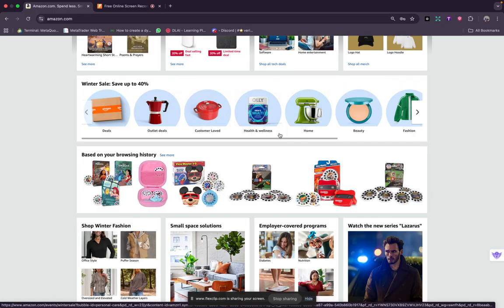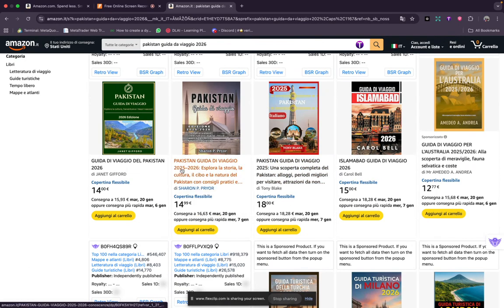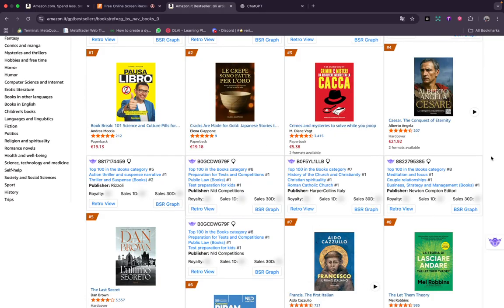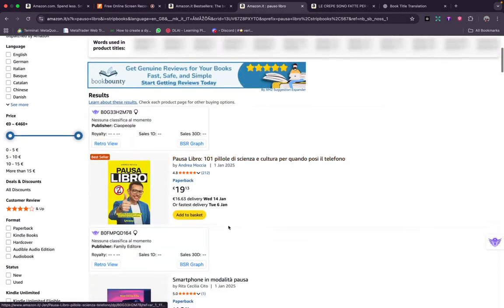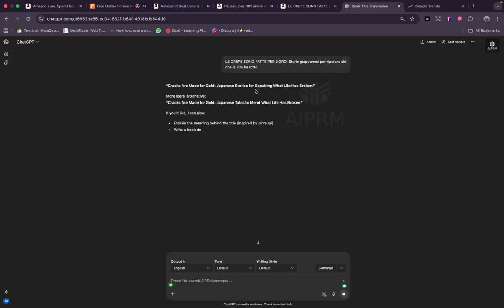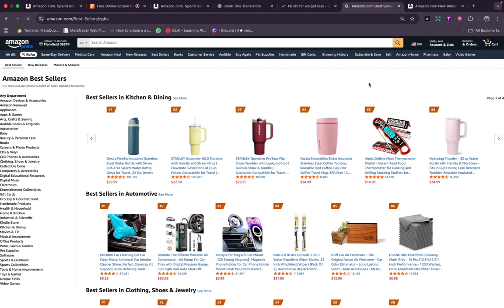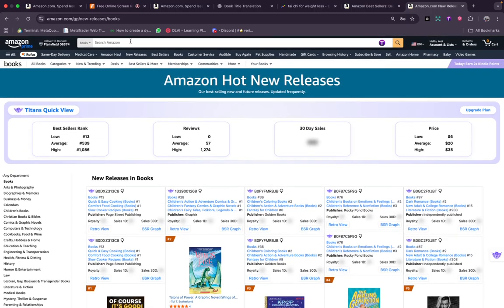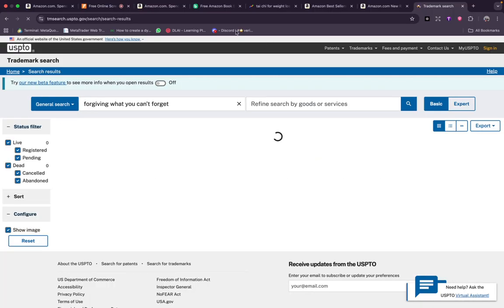FULL VIDEO ON BOOK AND KEYWORD RESEARCH FOR AMAZON KDP - PART 1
In this in-depth Part 1 tutorial, I walk you through the complete process of book and keyword research for Amazon KDP, step by step. This video is designed for beginners and intermediate publishers who want to make data-driven decisions before publishing on Amazon.

You’ll learn how to:

Research other Amazon marketplaces (US, UK, CA, AU, and more) to spot hidden opportunities

Select strong, buyer-intent keywords that actually convert

Analyze Best Seller Rank (BSR) to confirm real sales activity

Identify niches with consistent demand and low competition

Check profitability before writing or outsourcing any book

Avoid common KDP research mistakes that waste time and money

This video focuses on validation before publishing, helping you understand whether a book idea is worth pursuing—or should be skipped entirely.

📌 Perfect for:

Amazon KDP beginners

Low-content & high-content publishers

Anyone serious about making money on Amazon publishing

🎥 This is PART 1 — Part 2 will dive deeper into advanced keyword filtering, competition analysis, and final niche validation.